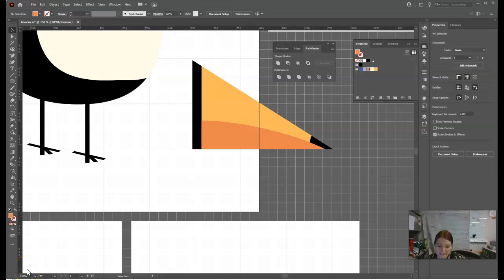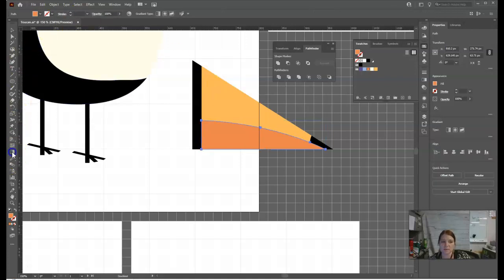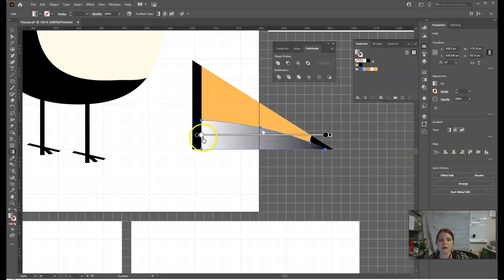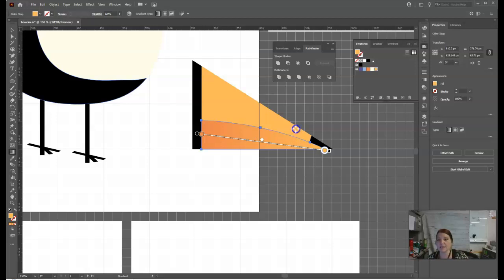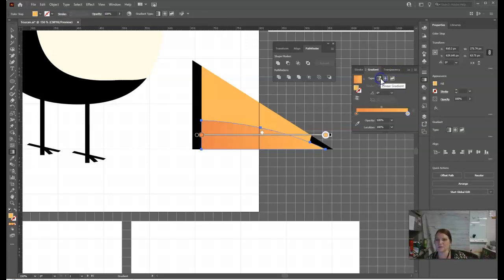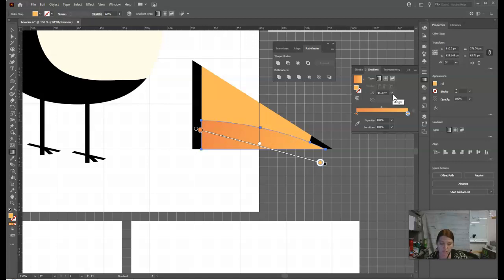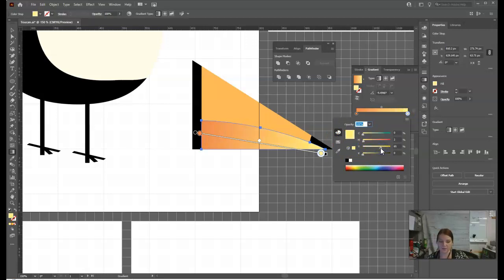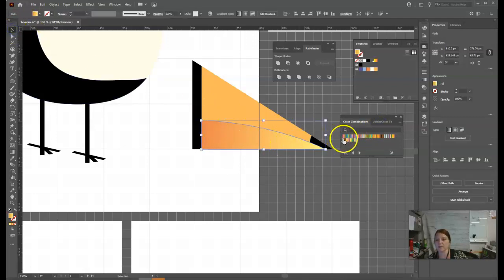Summer22 Toucan Workshop - Session B-10 - p13